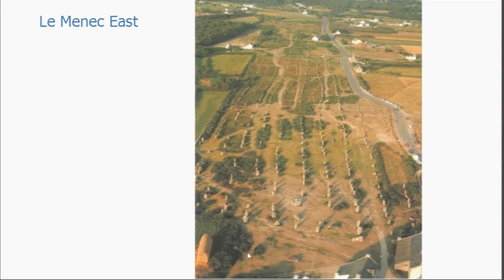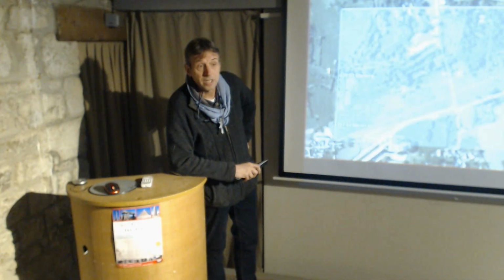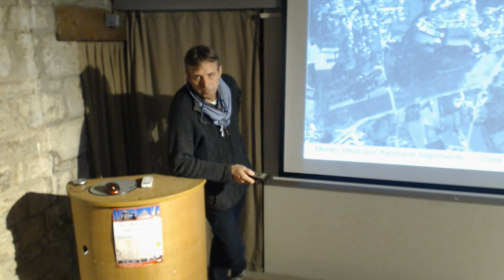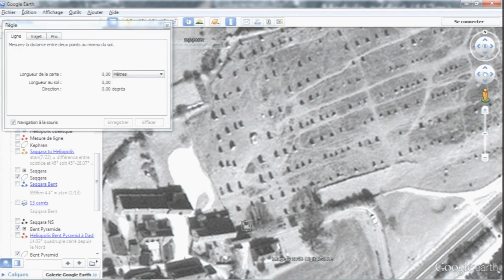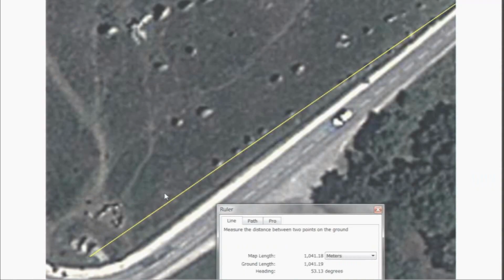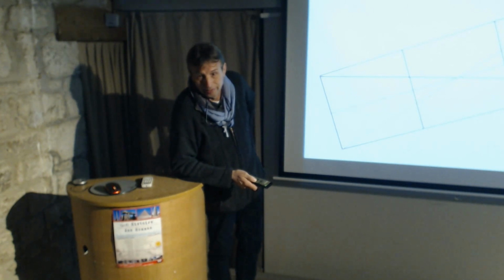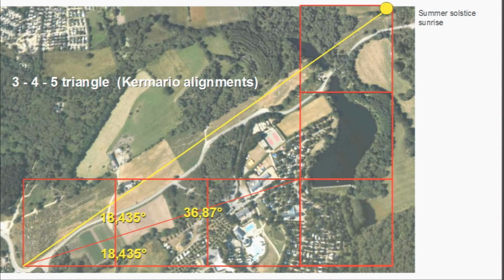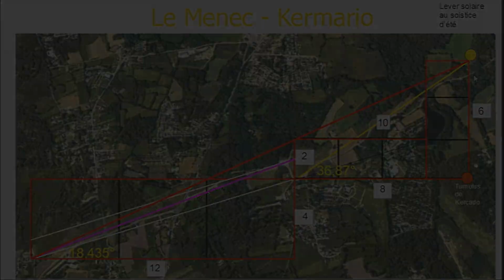Carnac and the Pyramid Plan: 2. Studying the principles in Carnac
This is the second episode of 6 to show how the same principles used for the installation of the Carnac megalithic alignments in 6500BC were employed in Egypt for the implantation of the Ancient Empire pyramids.
In this episode, Howard Crowhurst continues his explanations on the astounding large-scale geometry used to implant the Carnac Alignments. He shows how the simple modular geometry is linked to the 3-4-5 triangle.

00:00 Introduction
00:42 Le Menec east alignments in Carnac
02:27 Le Menec East and West united in the double square
06:03 The sevenfold square
08:54 Le Menec to Kermario and the triple square
14:23 Kermario alignments
15:49 Equinox and solstice geometry at Carnac
19:16 Pythagoras triangles
24:08 Carnac global geometry